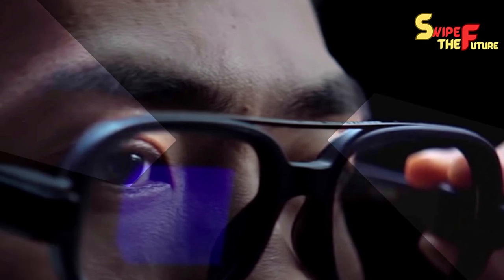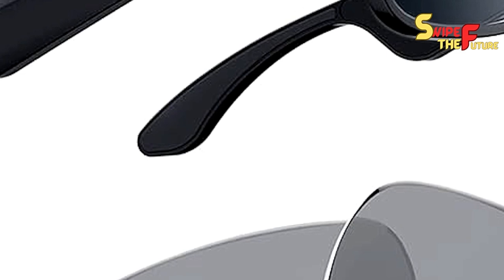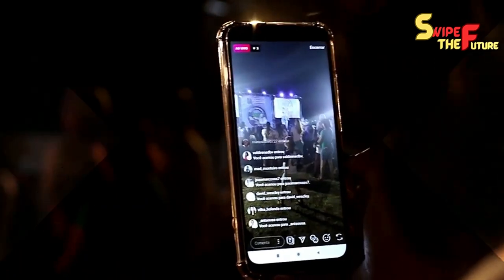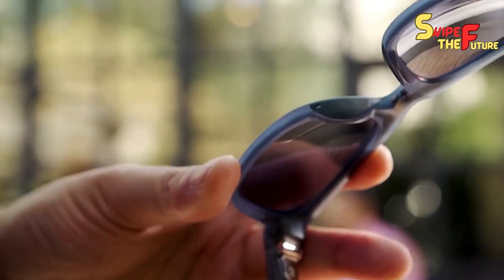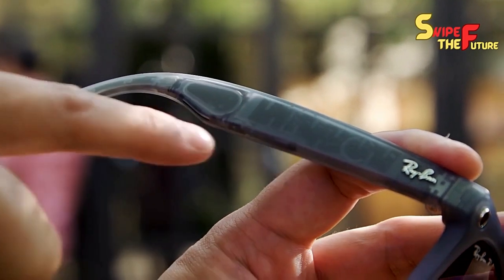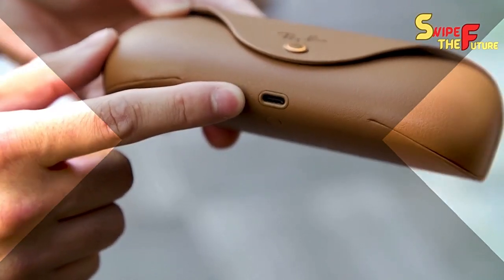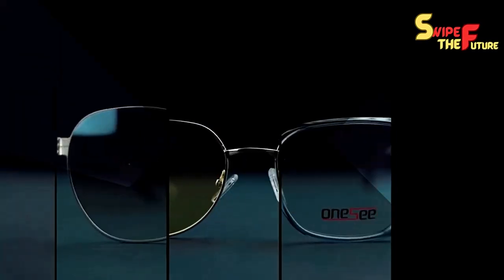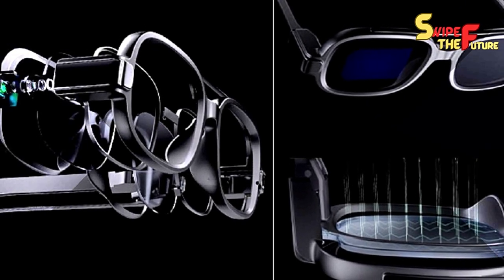Hands-On with Ray-Ban Meta Smart Glasses: Stylish Tech Shades You'll Love to Sport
Today, in an astonishing declaration from MetaConnect, we are excited to present the up and coming age of savvy glasses. With this new emphasis comes further developed innovation as well as a new name. Introducing the all-new Beam Band Meta Shrewd Glasses. As in the past, you actually have the decision of the exemplary Travelers, yet presently we are adding a second style to the family - the Main events. Meta has put huge exertion in smoothing out and upgrading the innovation in these second-age shrewd glasses, and we are anxious to take them for a twist.
Meta has gone through a striking change with these most recent innovative shades. We're discussing updated photography, upgraded sound quality, further developed water obstruction, and even help for live streaming. Furthermore, the feel have gotten a makeover too. Notwithstanding the exemplary sparkly and matte dark edges, you presently have the choice to browse three straightforward varieties: pants, caramel, and a smoky Dissident dark. In addition, with help for different focal point types, the style prospects are perpetual.

On the tech side, these savvy glasses are loaded with noteworthy capacities. The camera goal has jumped from 5 to 12 megapixels, offering more keen pictures. Capacity limit has likewise been knock up to 32 gigabytes, a critical improvement from the past 4GB. You can now record full 1080p recordings, however cuts are restricted to 60 seconds each. In any case, for longer accounts, these brilliant glasses can flawlessly live stream straightforwardly to Facebook or Instagram with the help of your close by telephone.

Additionally, the battery duration has seen an increment, with Meta asserting around six hours of blended use or roughly four hours while live streaming. One champion component is the consideration of five cameras in these brilliant glasses. There's one tactfully positioned in the nose piece for unmistakable voice calls, two taken cover behind the logos on each side, and two additional situated on the arms.
engadget,
technology,
consumer tech,
gadgets,
science,
gear,
tech,
meta,
handson,
meta connect,
meta connect 2023,
smartglasses,
smart glasses,
wearables,